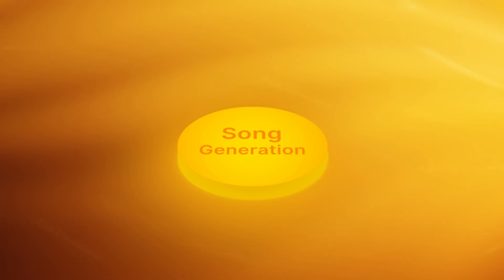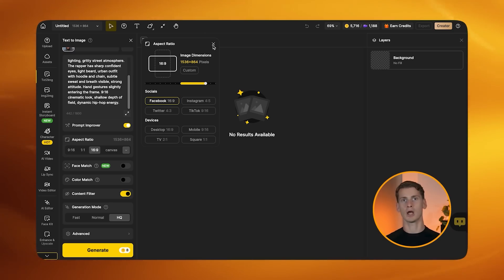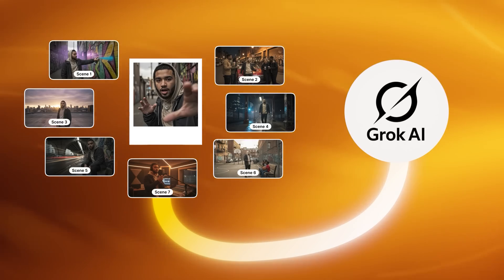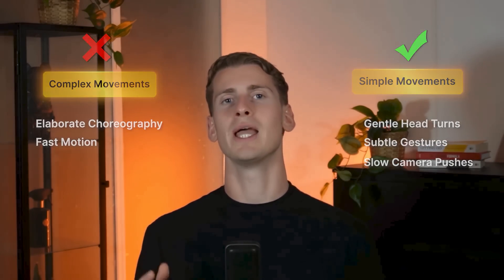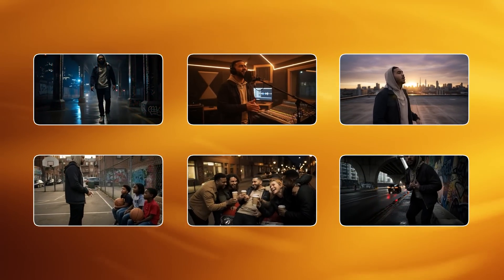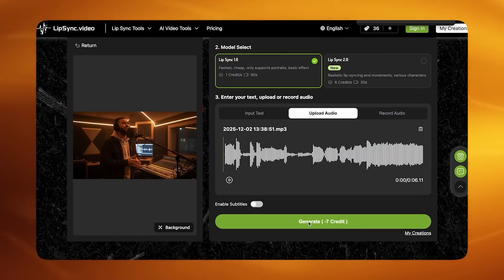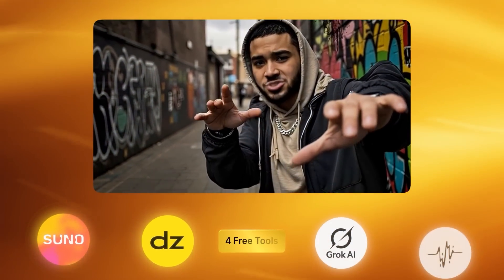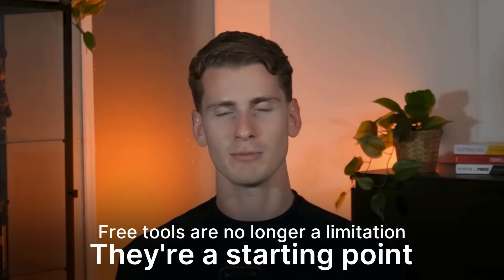How to Create FREE AI Music Videos (Full Tutorial)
Learn how to create free ai music videos!

In this video I'll showcase how you can create an ai music video with free tools. After watching this video you can create your own ai music video for free.

Chapters:
00:00 Create free ai music video
00:50 Create your song
01:35 Create your images
03:41 Create your videos
05:31 Lip sync